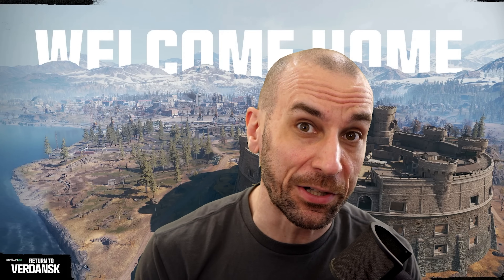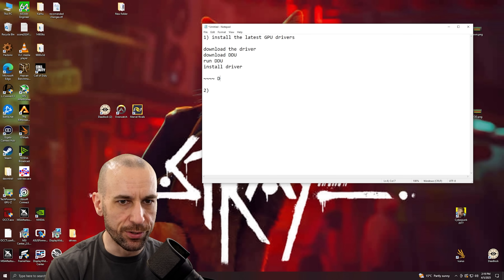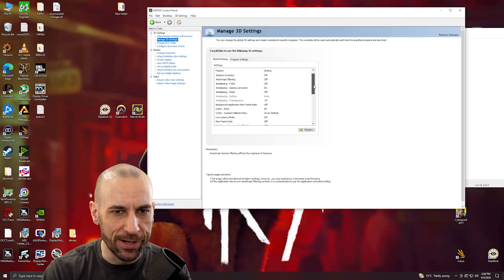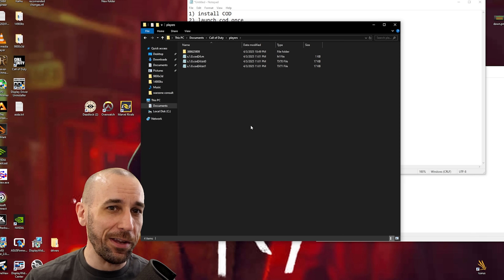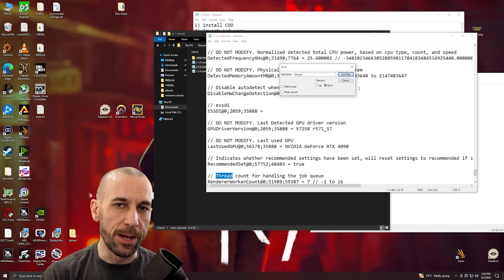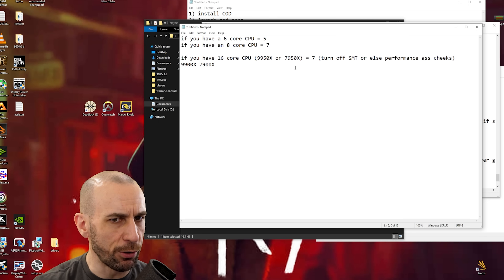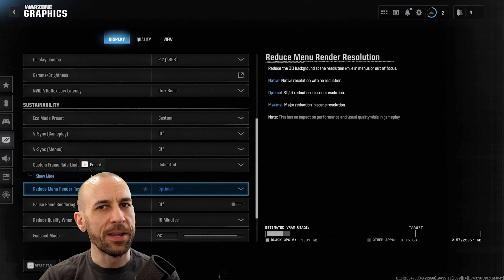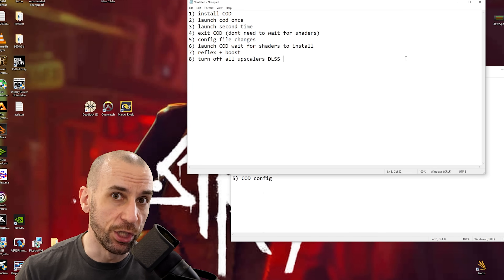🛑 Warzone MAX FPS Optimization Guide 2025 😱👑 (Pro Tweaks)